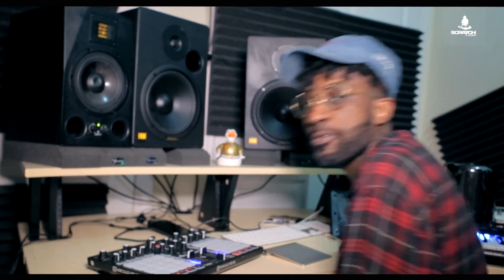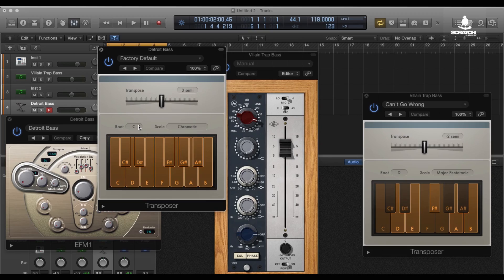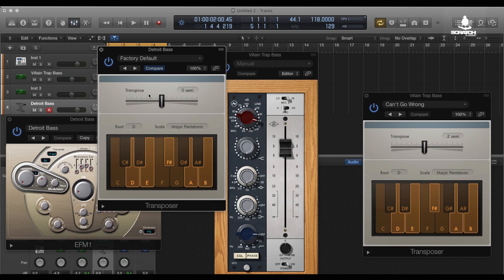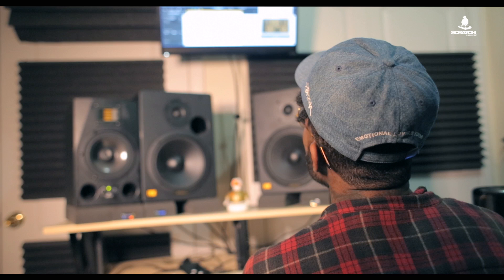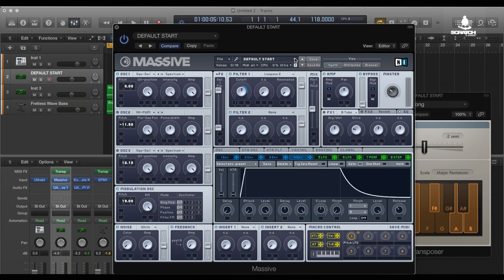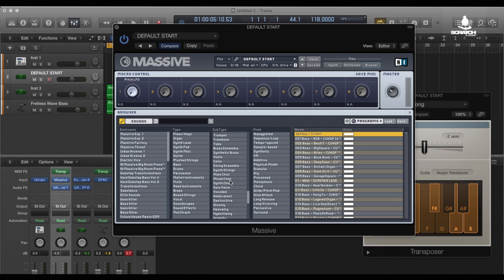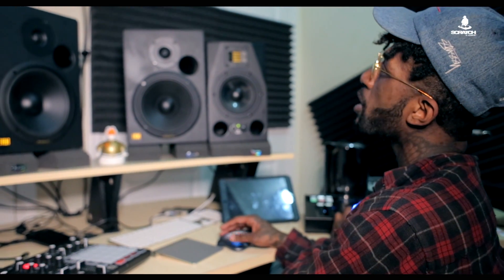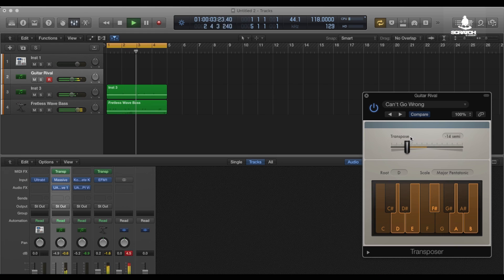Keeping Chords in Key in LOGIC using the Hercules P32 DJ Controller | J ROM | WATCH AND LEARN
Can't seem to get your beats totally in key? J-Rom explains the importance of keeping your songs in key, using a MIDI instrument loaded with the Transposer effect in Logic Pro X, mapped to the Hercules P32 DJ Controller.